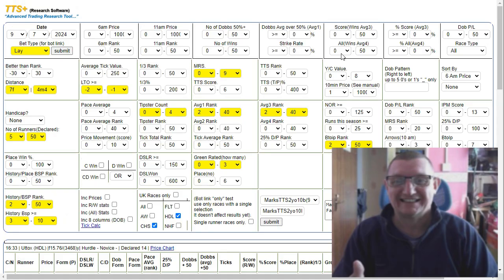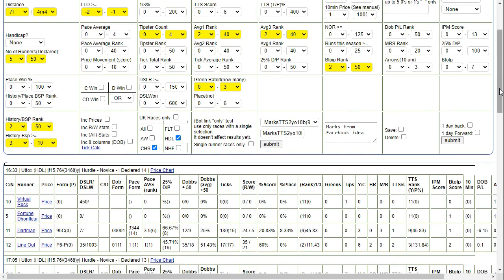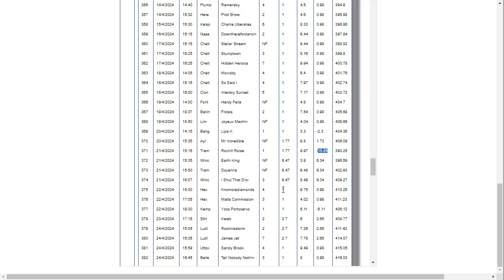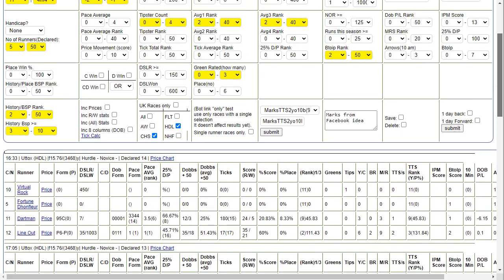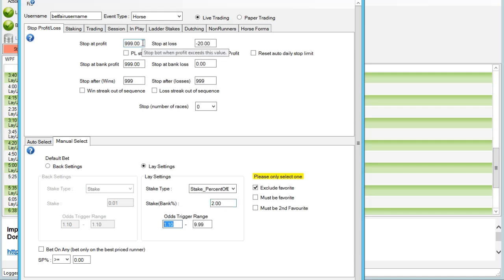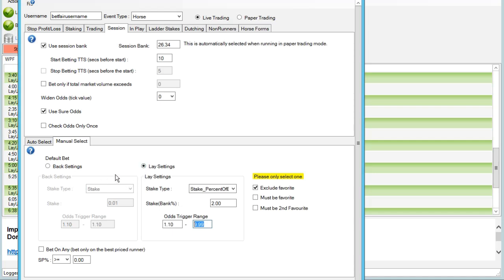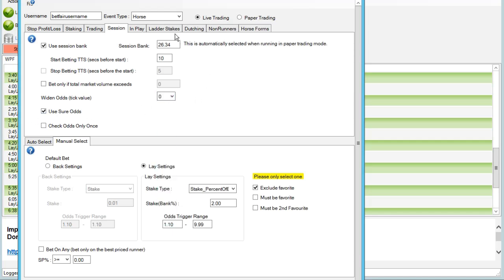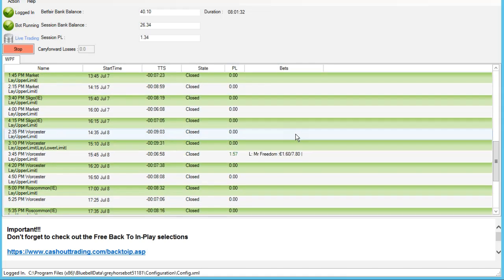From 136 points to 413.67 points Betfair Betting system - not for everyone.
In this video, I want to show you how to set up Mark's TTS+ Betfair betting system. Also how to set up the "Split by 3" staking using the Greyhorse bot.

TTS+ Is software that can run in any browser and has Betfair price history for horse racing going back to 2017. You can use the software to create Betfair Systems and Betfair trading strategies. You can save the betting systems and strategies that you create. The 64-plus filters allow you to create your own sports betting tips.

Malcolm